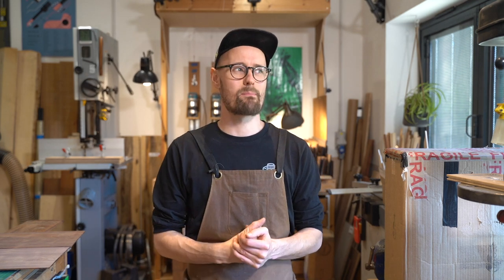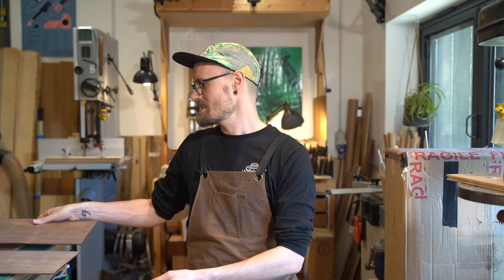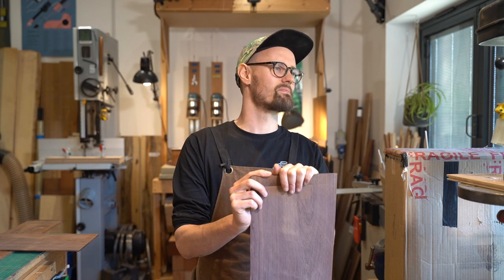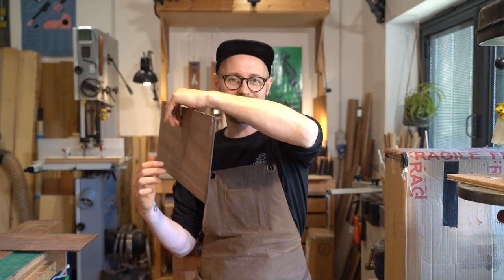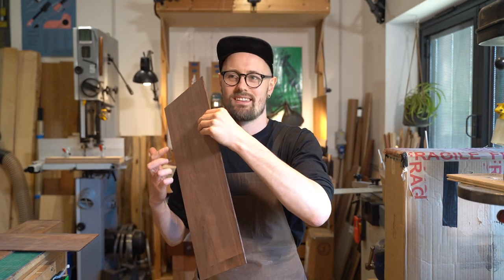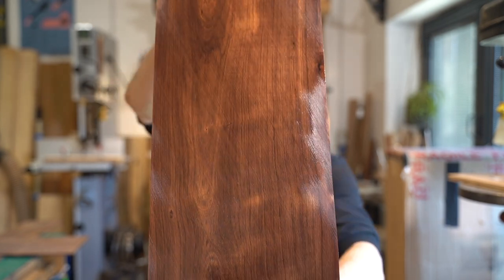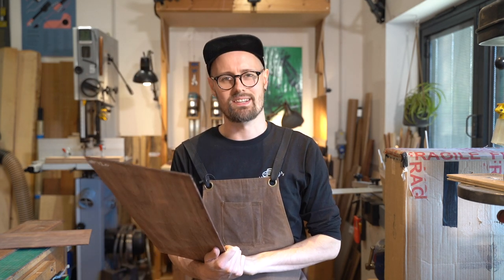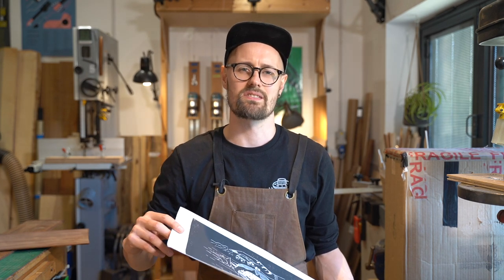MADROSE PT.2 - Dalbergia Greveana - The Ultimate Sleeper Set, acoustic guitar tonewood!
This set, and the subsequent sets I went on to acquire have knocked my socks off. Just incredible. I feel very fortunate to have such an amazing tonewood in my collection. It rivals the very best Brazilian Rosewood and then some! This will take some beating.